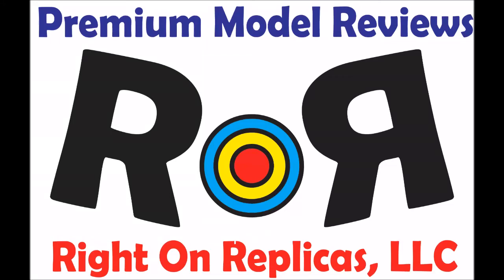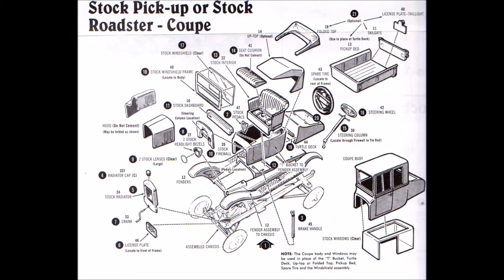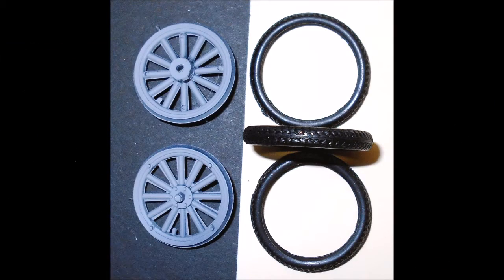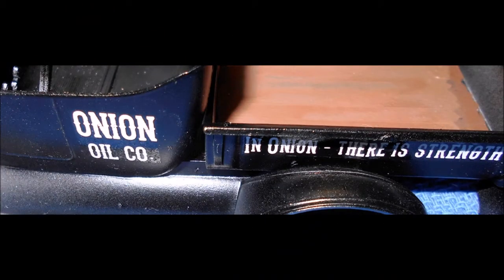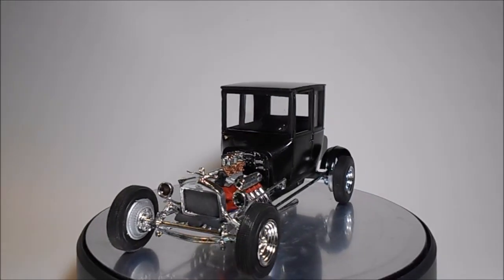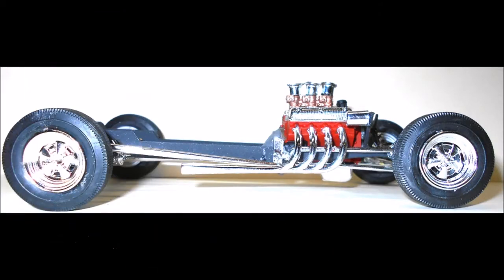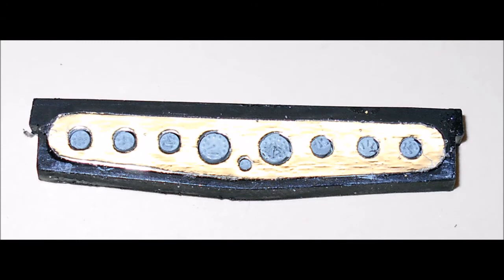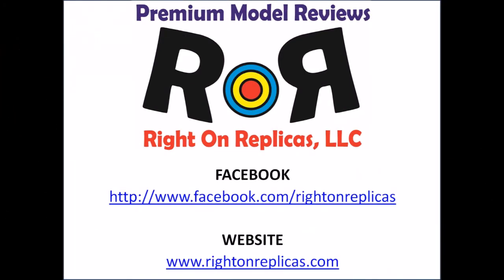How to Build the Three Stooges Model T Ford 1-25 AMT Model Kit 1012 Review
How to Build the How to Build the Three Stooges Model T Ford 1-25 Scale AMT Kit 1012 and Step-by-Step Review.